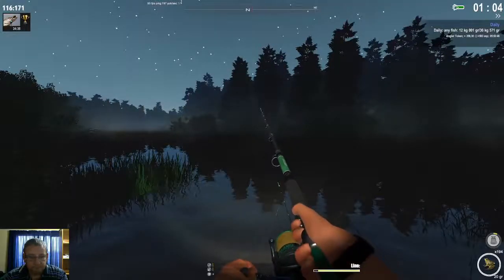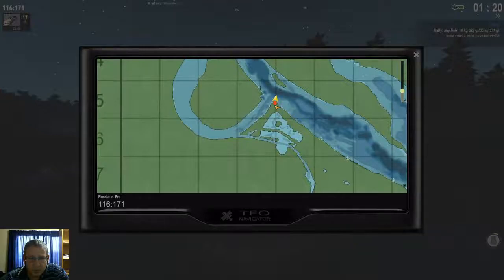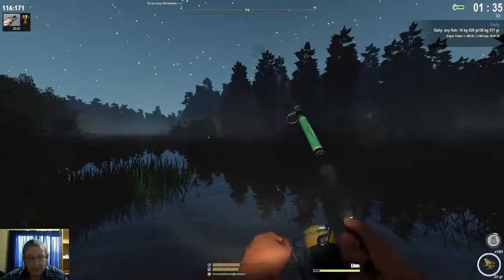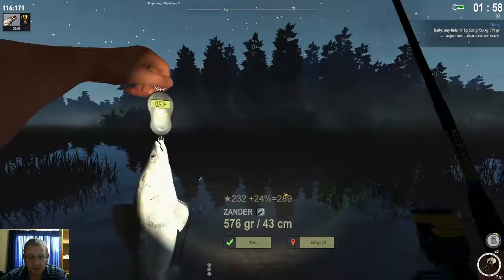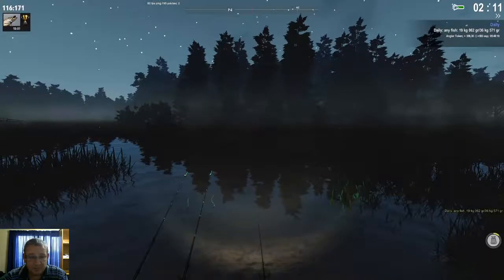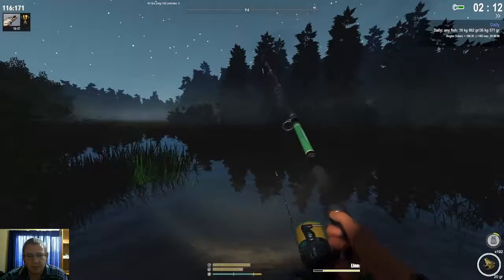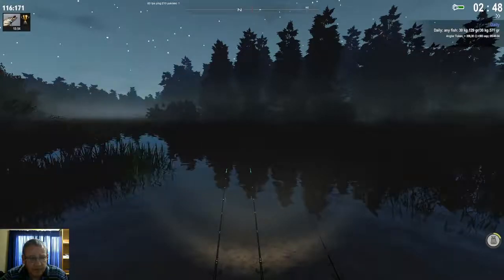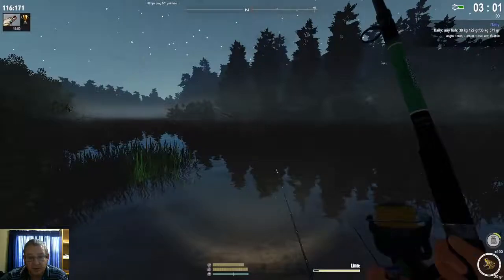Fisher Online Russia Catfish Burbot Zander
Info on catching catfish , burbot and zander in Russia.